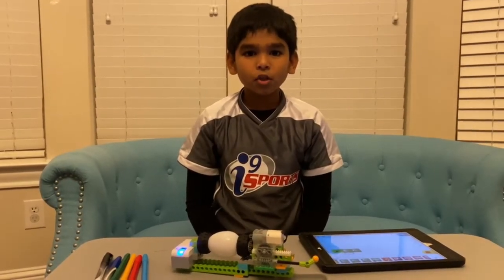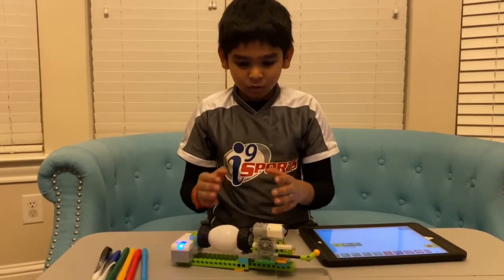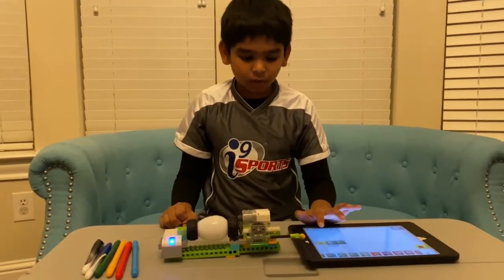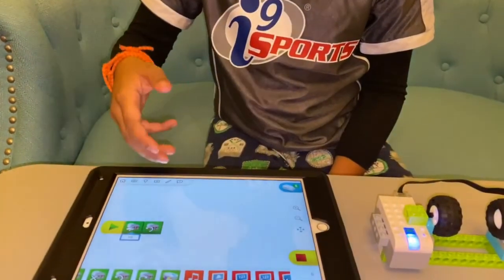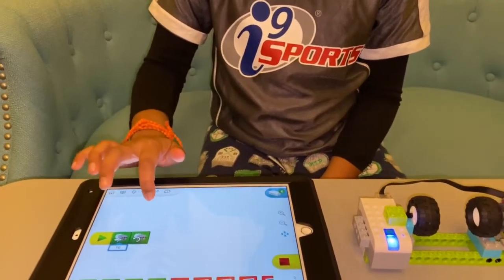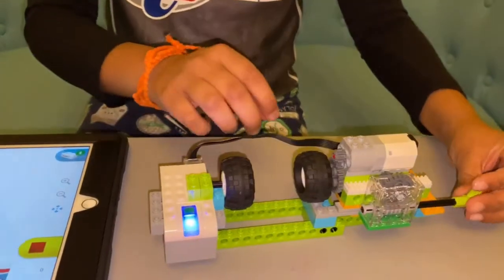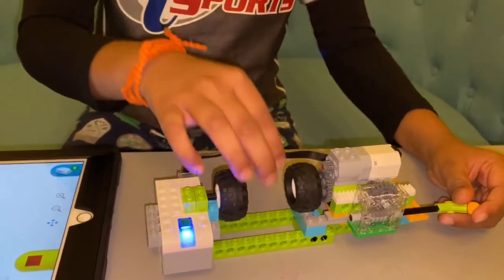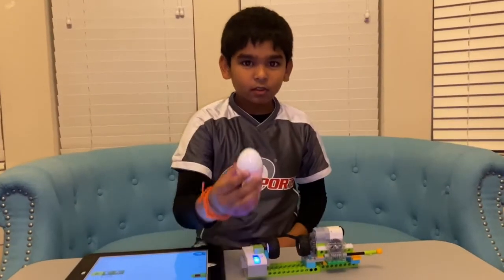Lego WeDo 2.0 - Egg Decorator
Every one loves decorating eggs for Easter. Its fun when someone helps you especially a Lego Robot !!

This requires WeDo 2.0 kit that can be purchased on Amazon